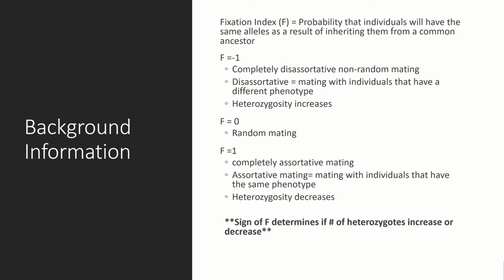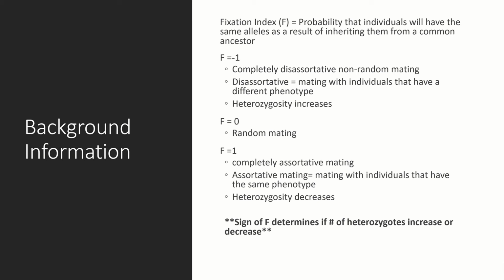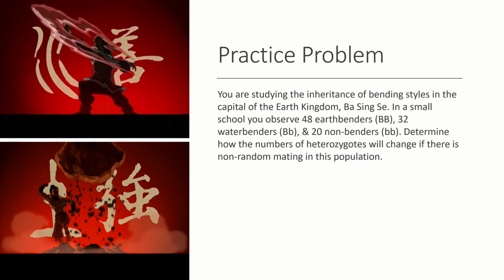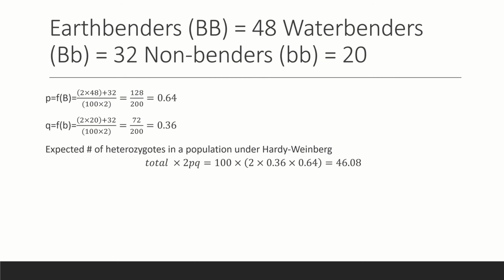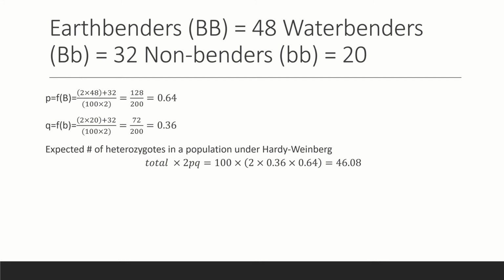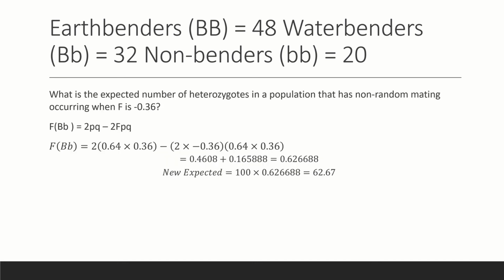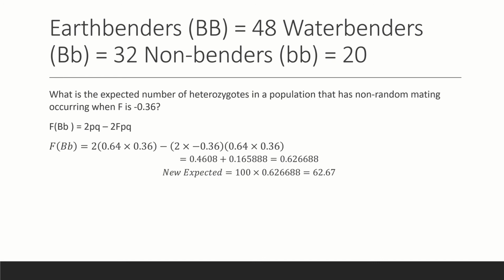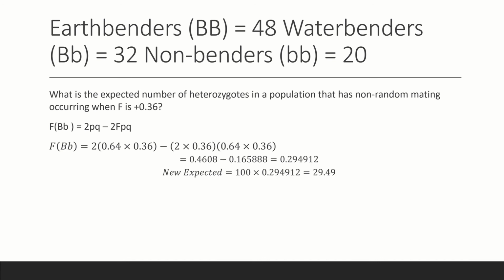Effect of Nonrandom Mating on Expected Genotypic Frequencies